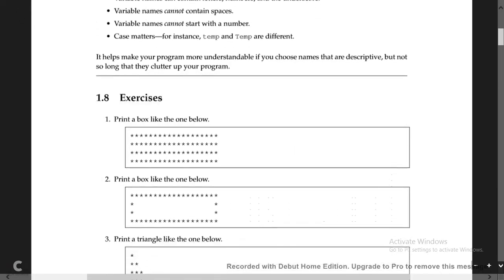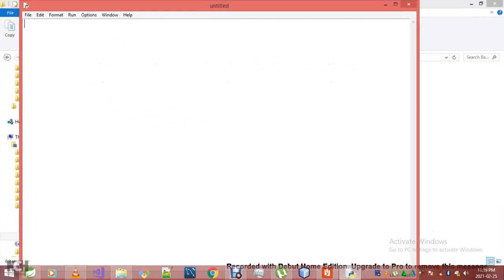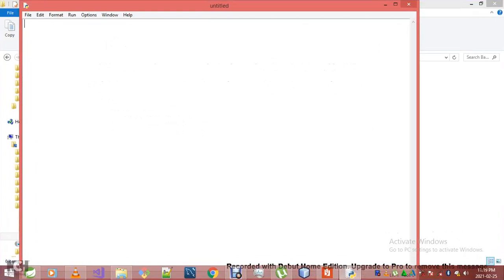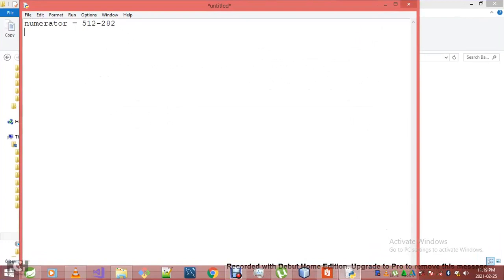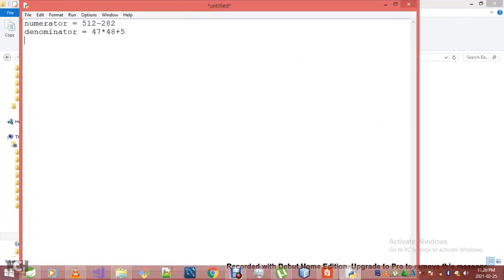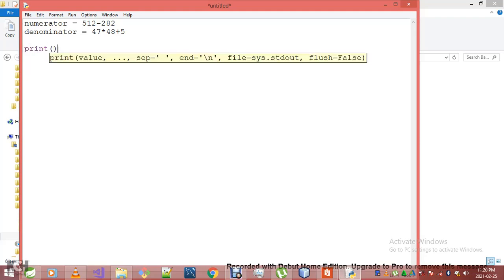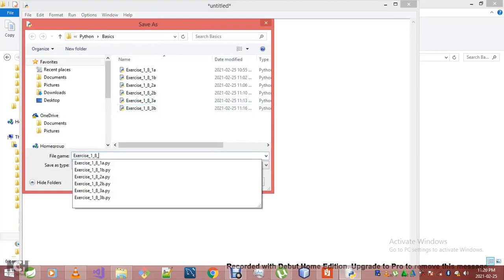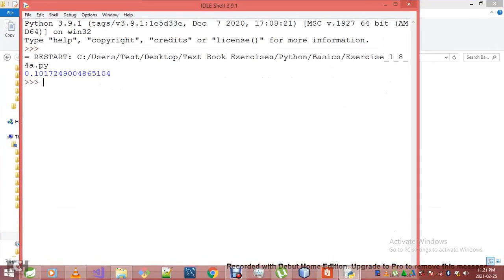A Practical Introduction To Python Programming - Exercise 1 8 4a